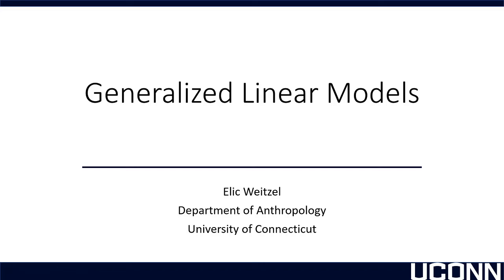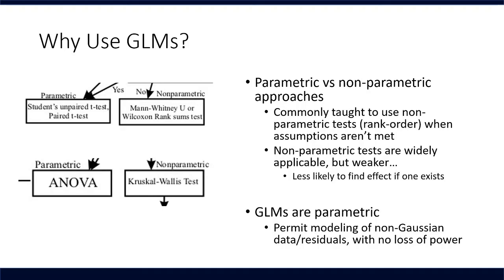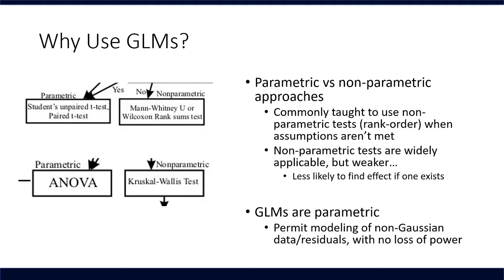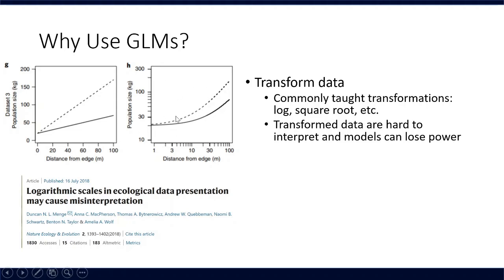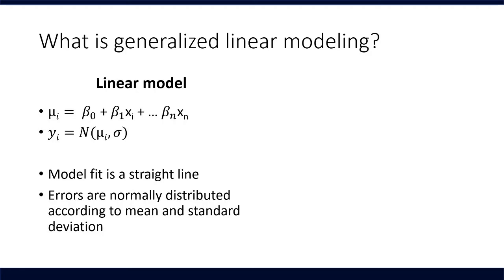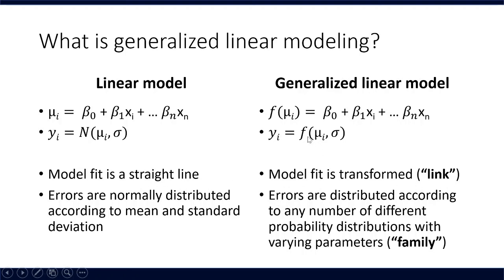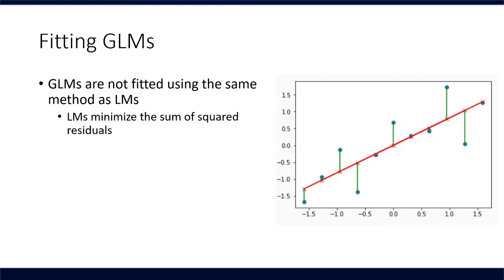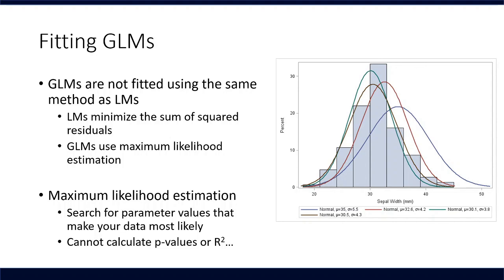Lecture 7 - Generalized Linear Models